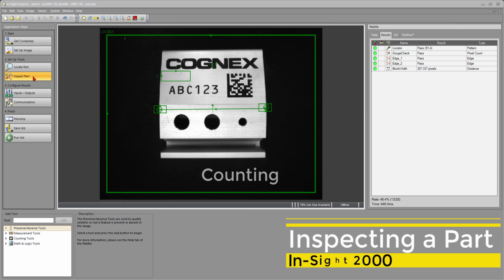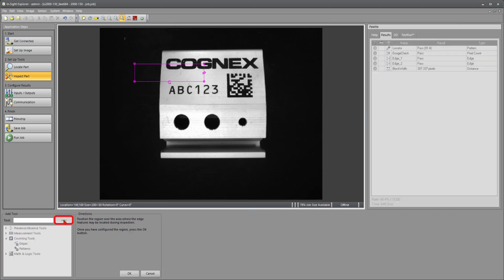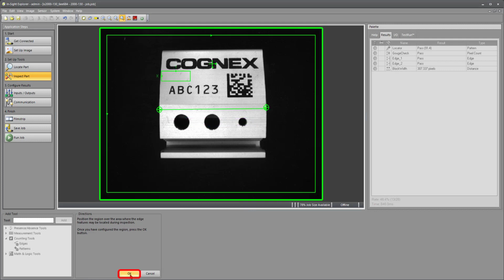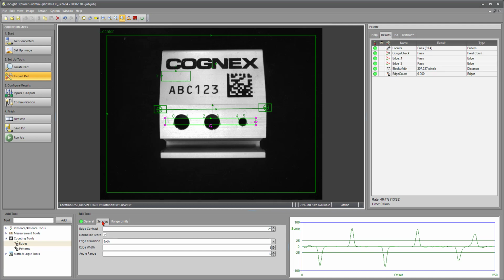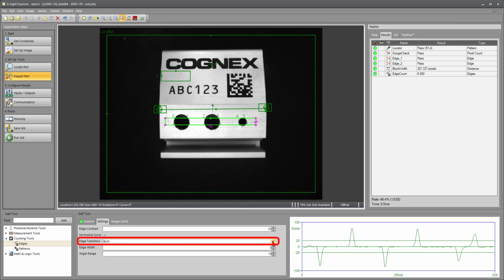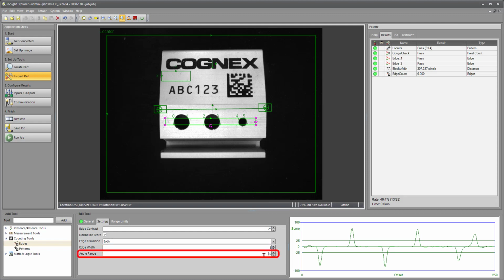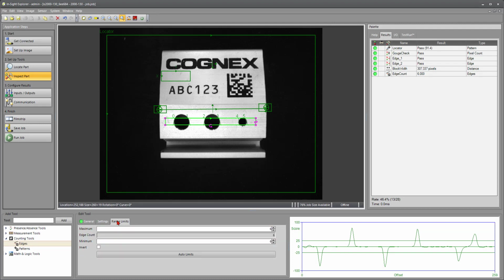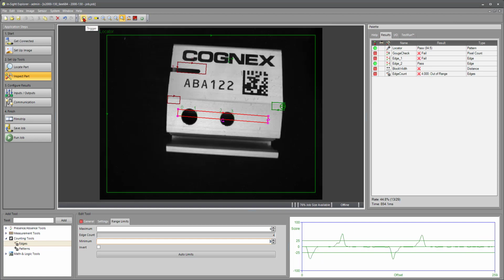06 Insight EasyBuilder - Counting Tools